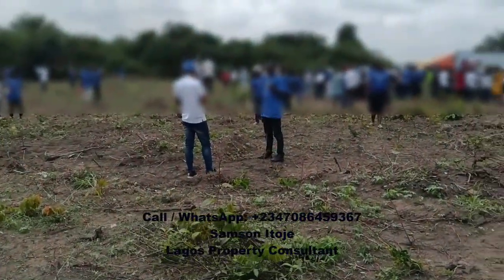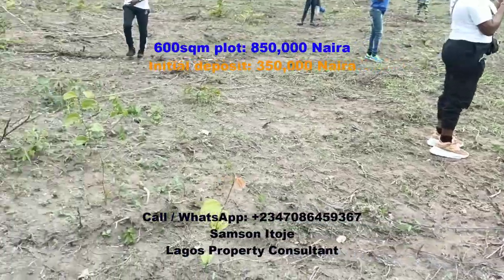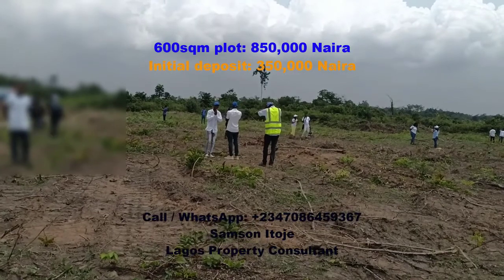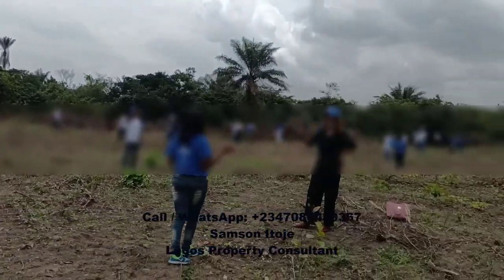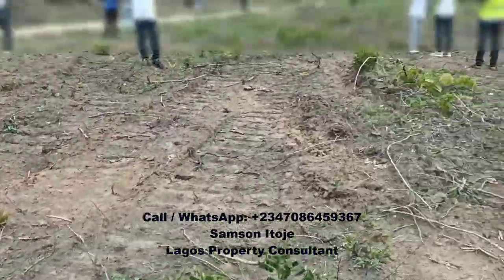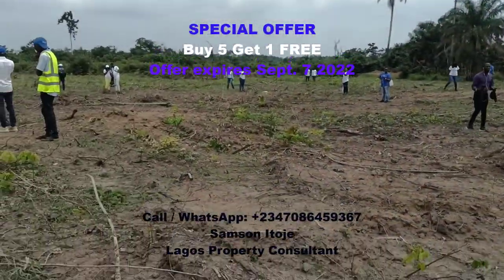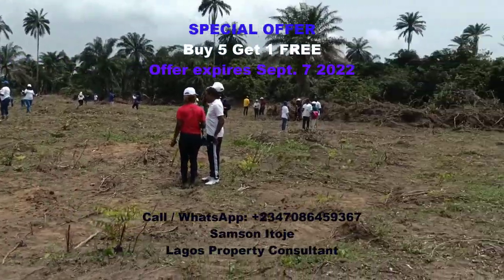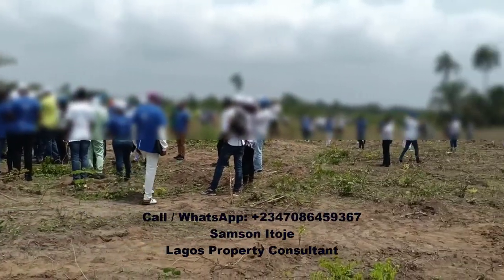Cheapest Land For Sale In The Glades Estate Epe Lagos. 850k. Buy Now. Price Increase Sept 8, 2022.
Cheapest land for sale in Epe Lagos Nigeria. Buy 5 get 1 free.

Location: Epe Lagos, Nigeria.

Title: Freehold

Price: =N=850,000

Initial deposit: =N=350,000

Outright (0-2 months): =N=850,000

3 months payment plan: =N=950,000

6 months payment plan: =N=1 million

STATUTORY FEES

Deed of assignment: =N=100,000

Survey: =N=350,000

Development Fee: =N=750,000

SPECIAL LIMITED TIME OFFER

Buy 5 plots get 1 FREE.

This special offer expires on September 7, 2022.

PRICE INCREASE

The above prices are pre-launch prices.

The price will increase to the actual price on September 8, 2022.

Hurry!

Buy NOW before the price increase.